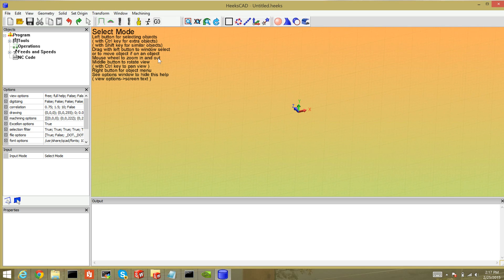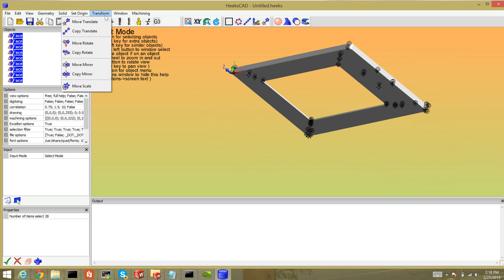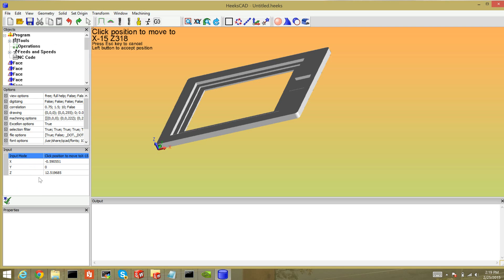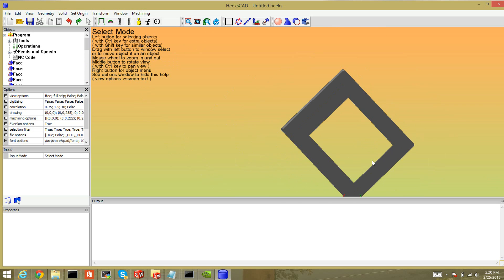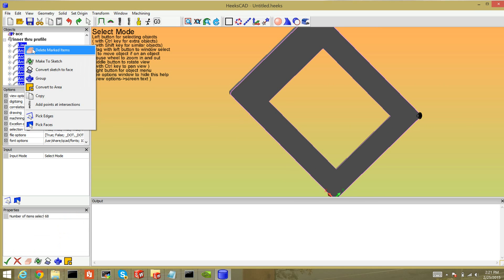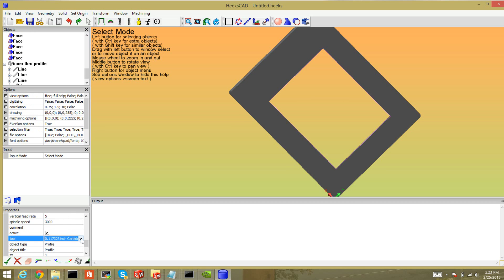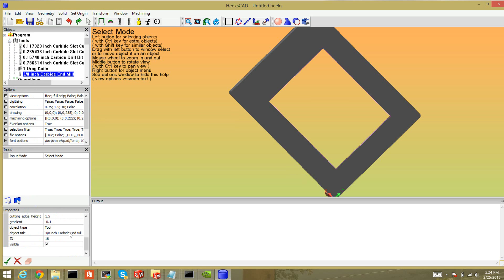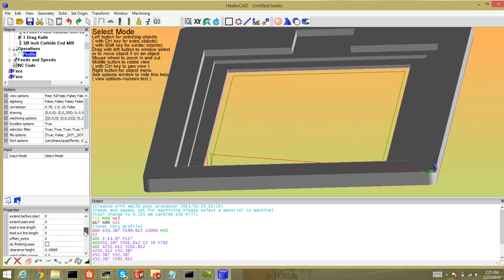HeeksCNC Pocket and Profile Tutorial Part 1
Created by a n00b for n00bs.  All the steps I need to generate g-code for my Tormach PCNC1100 to CNC mill 2.5D parts in about 15 minutes.